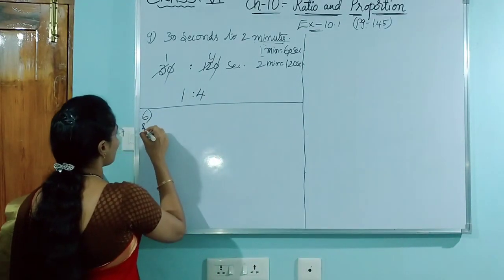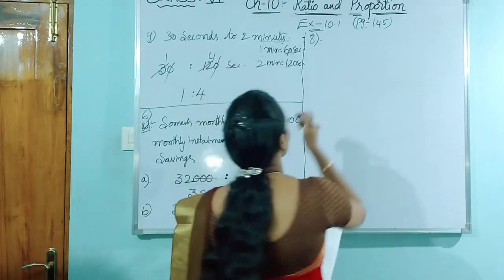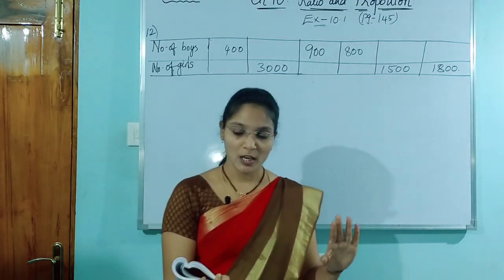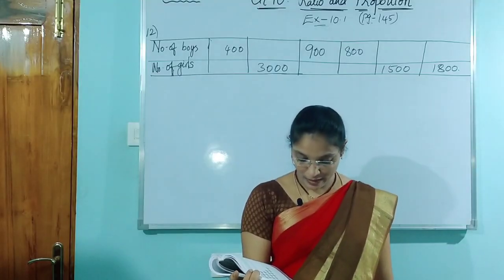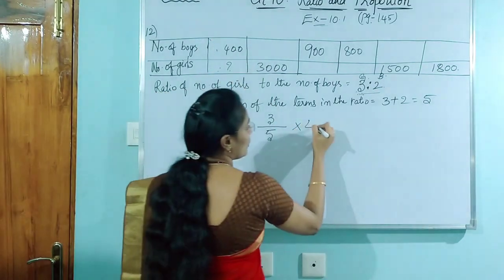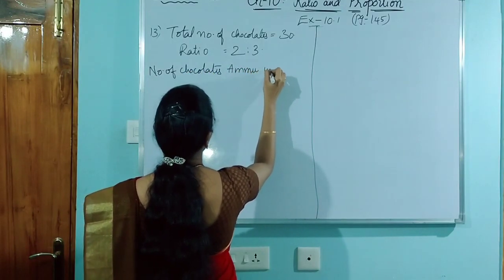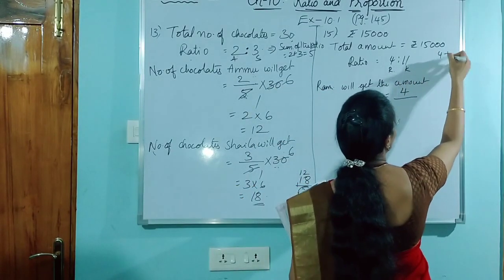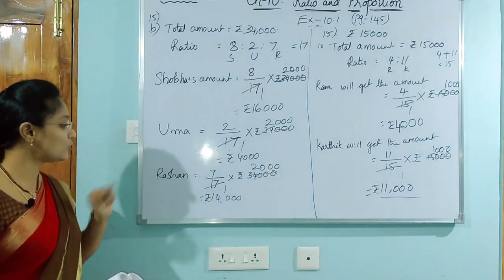Cbse maths for 6th class chapter-10 Ratio and proportion 👇 part-1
Ratio or proportion 👇This part -1
This is part-1 video